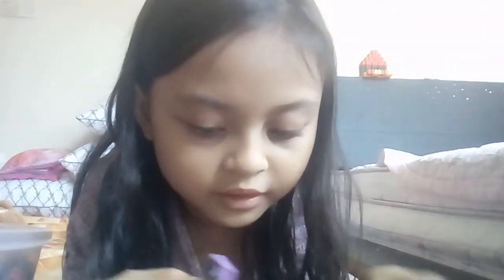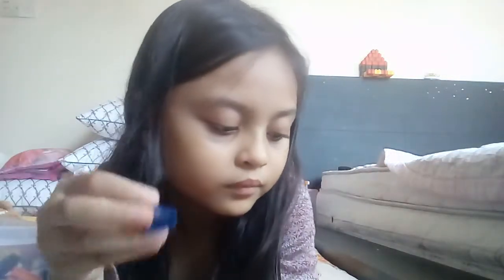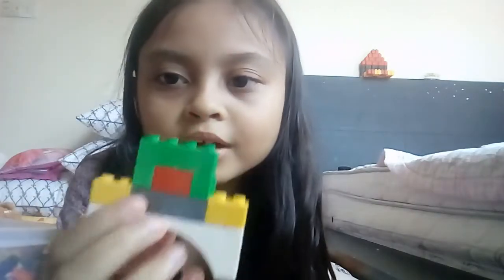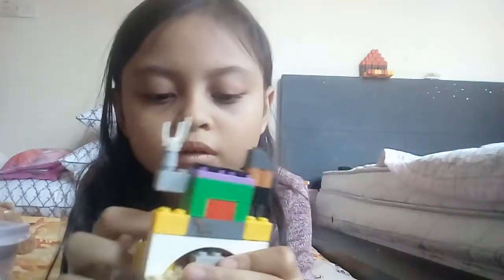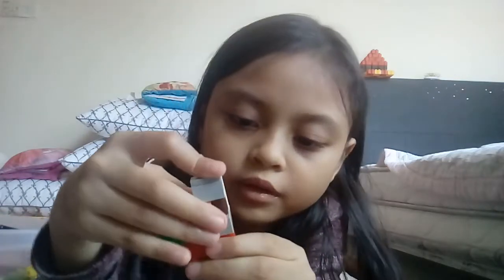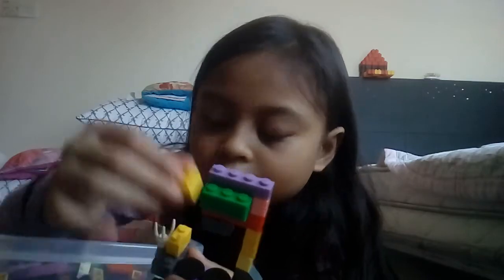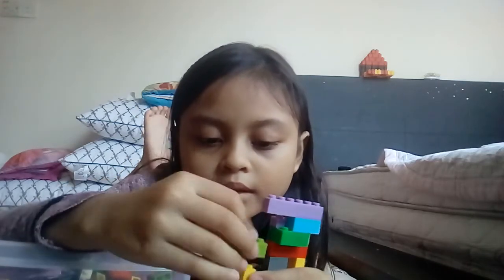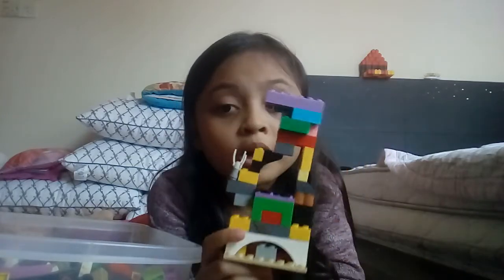Making a robot.